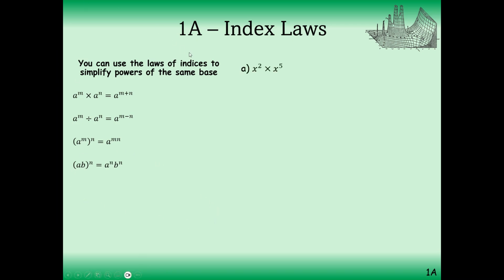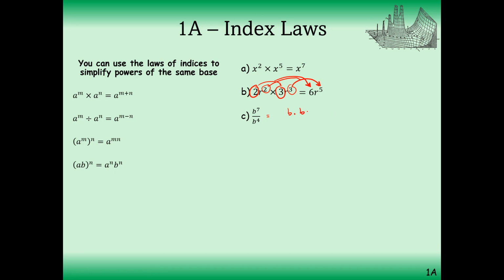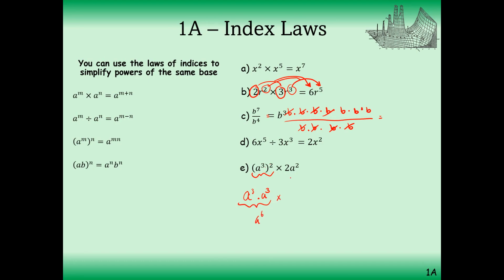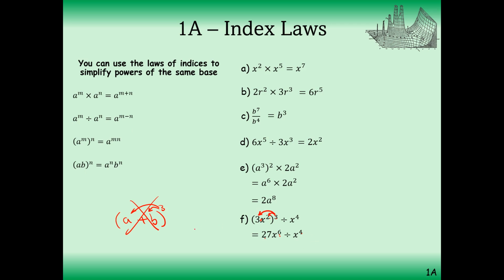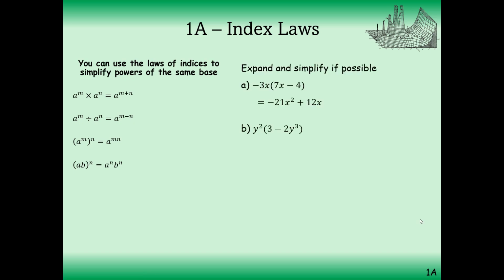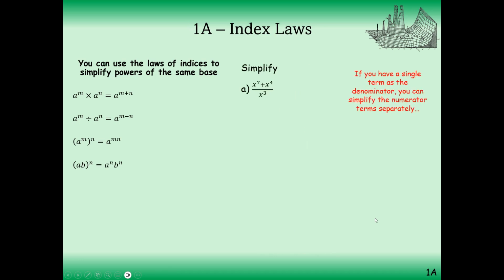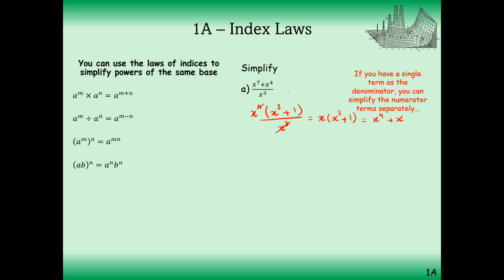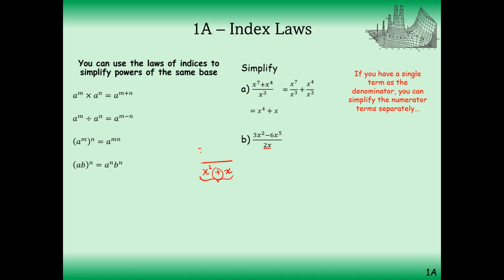AS Pure Mathematics - 1A Index Laws